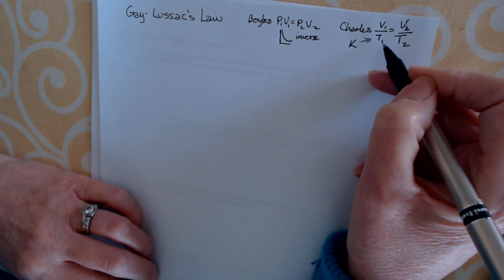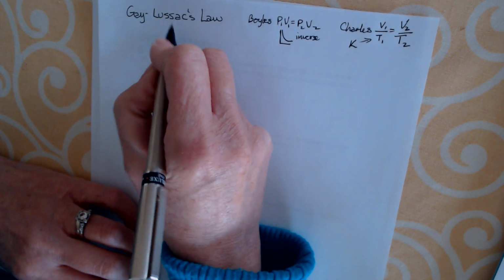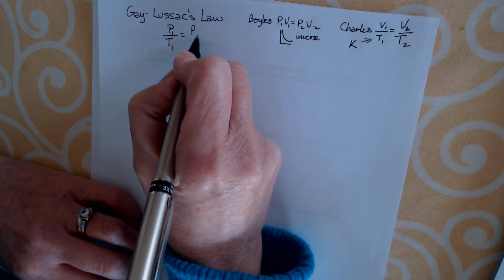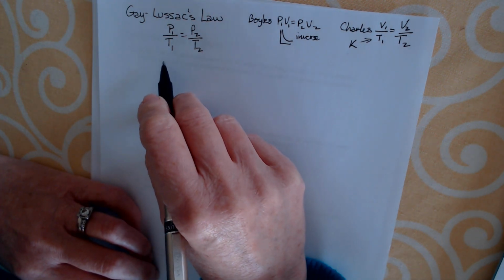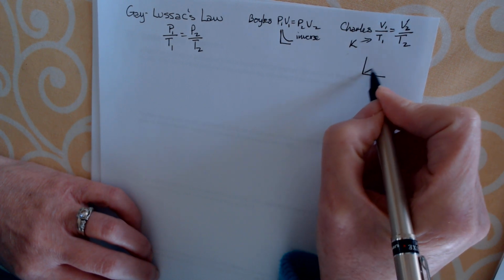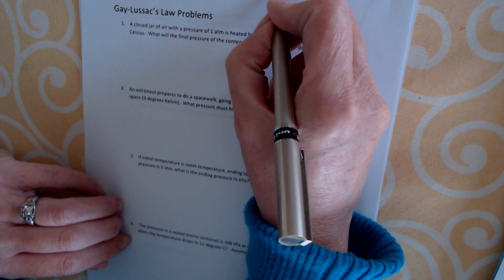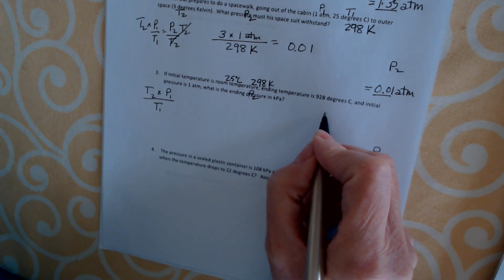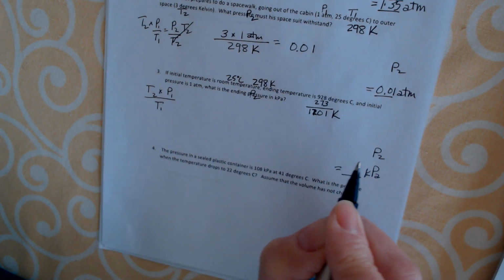C 6 GayLussacs Law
Gay Lussac's law explanation plus sample handout questions.